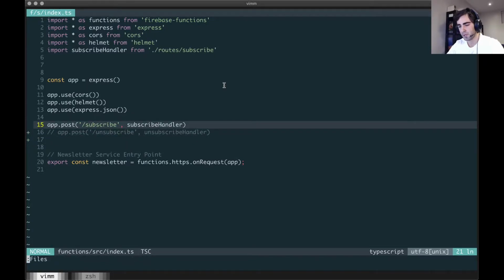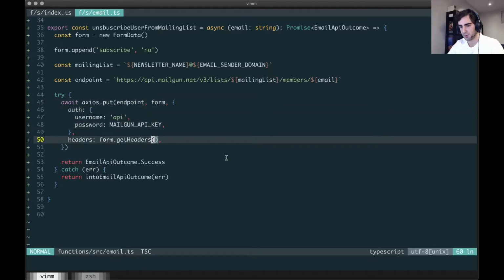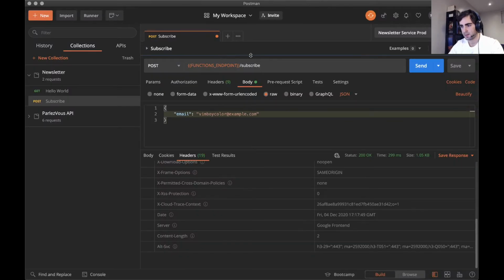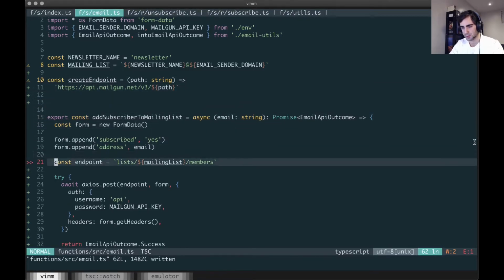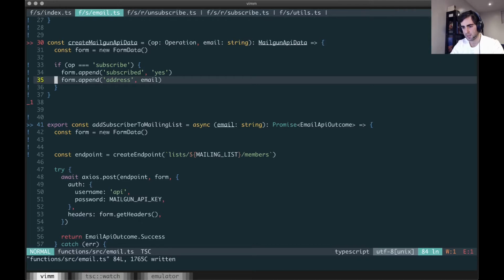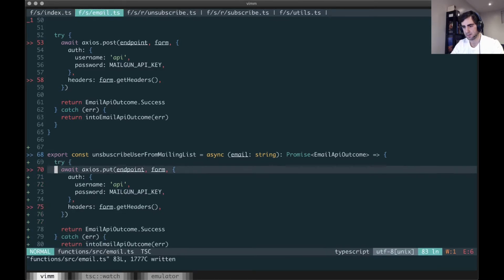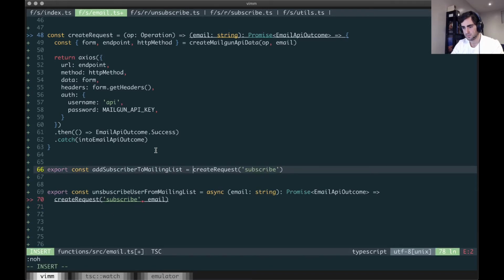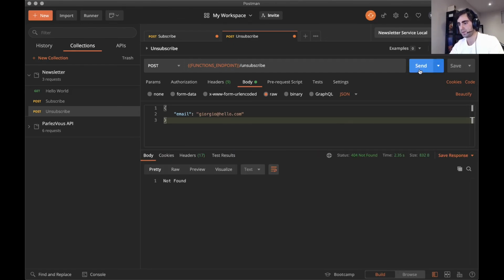Implementing the "Unsubscribe" Functionality With TypeScript, Mailgun and ExpressJS (Part 6)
In this video we implement a unsubscribe endpoint as well as create a Mailgun function to actually set a subscriber in our mailing list as "unsubscribed".

You can follow along by checking out the "video-5" git tag, or see the end result of this video by checking out the "video-6" git tag.